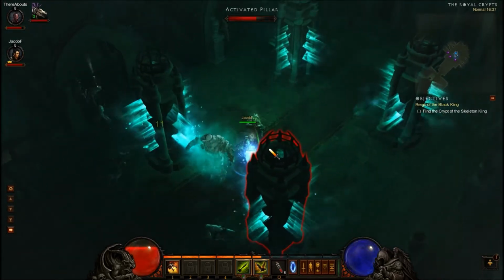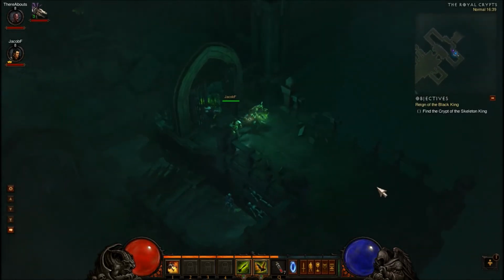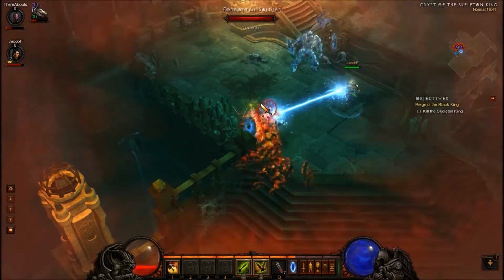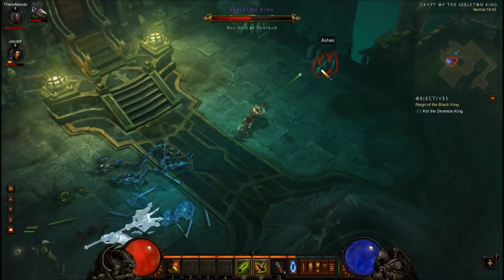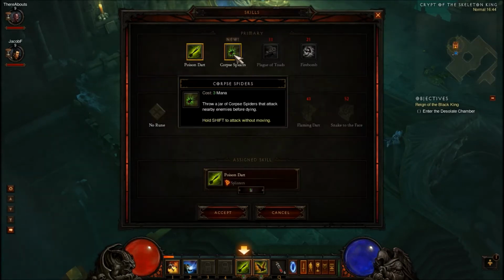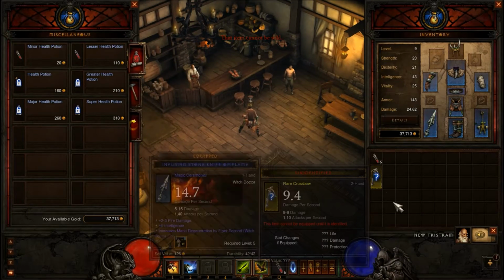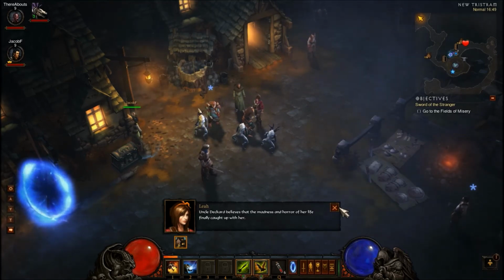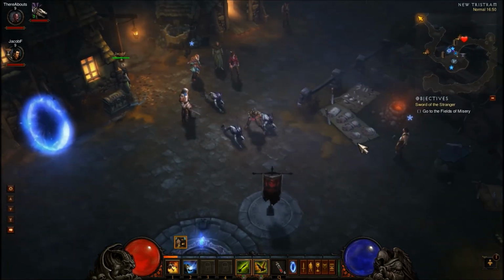Diablo 3 -Episode 5- The Skeleton King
Thereabouts and Wowmanjacob set forth into the world of sin to battle the dreaded demons sent forth by Diablo and his band of miscreants. Along the way there will be a little bit of 'death threats', a dashing of "Wait, why am I walking into a wall?" and sprinklings of "...I died".